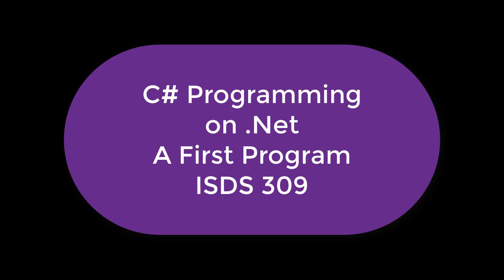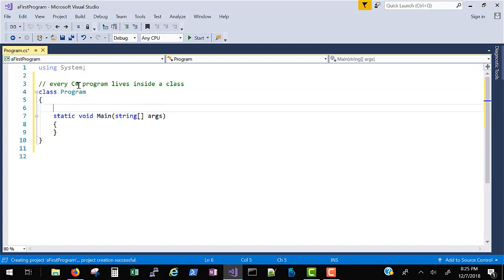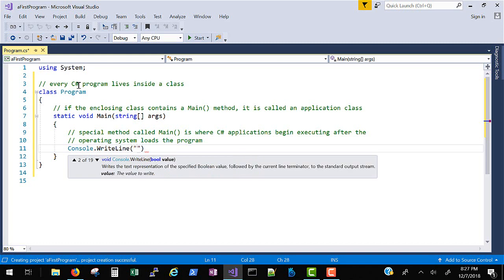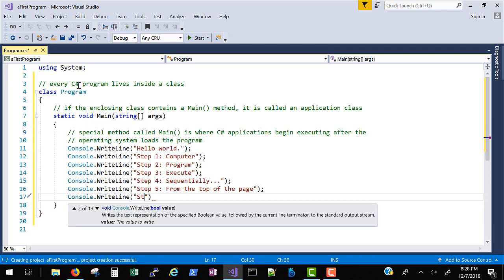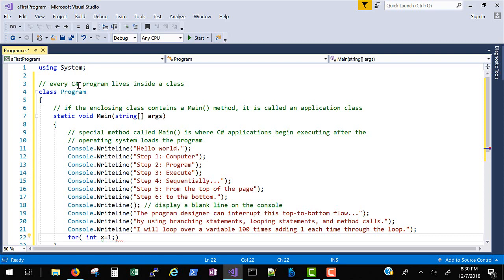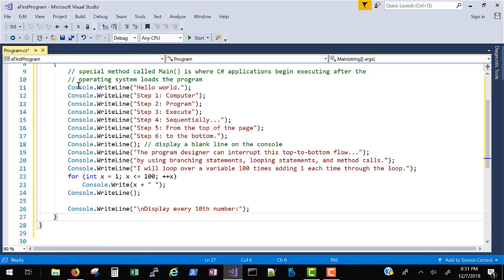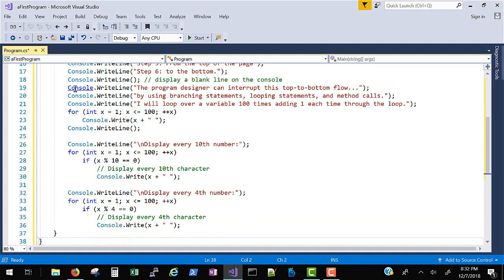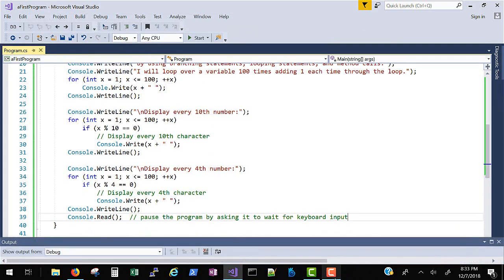C# aFirstProgram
C# Programming on .Net